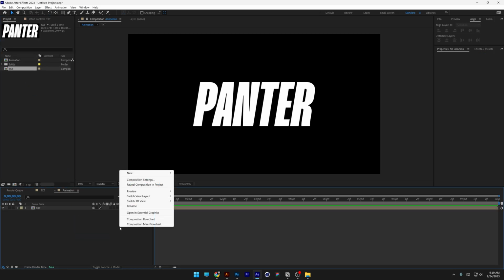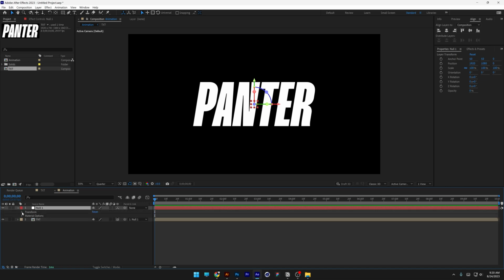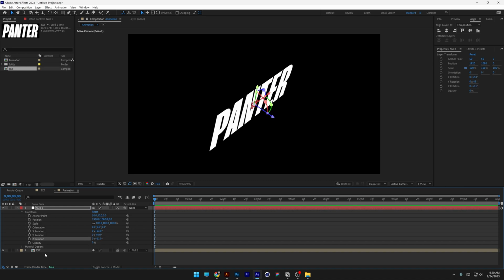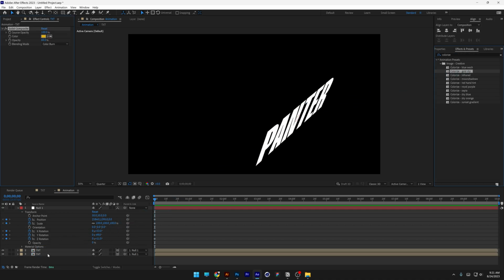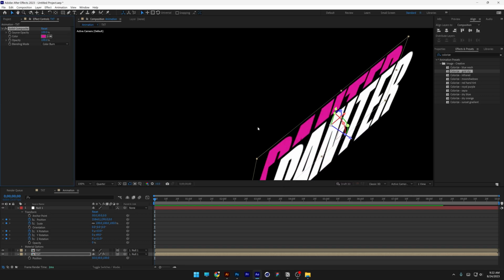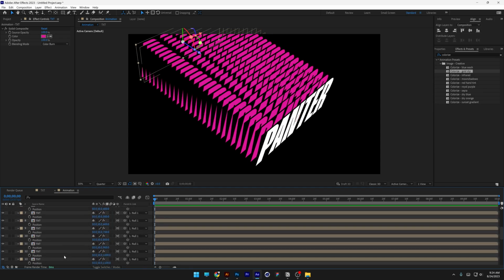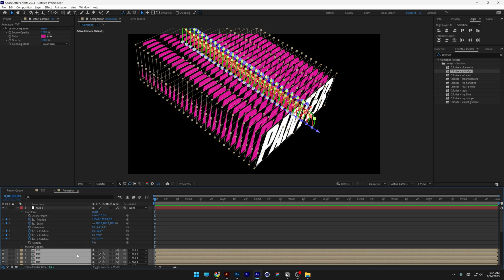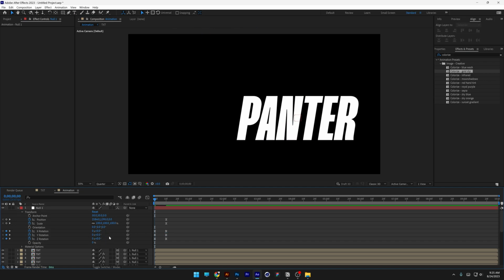How to Stack Text in After Effects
Here is a 3D blend approach on stacking text and of course this is done manually with no plugins. This approach creates a really nice text effect in 3D you can make awesome animations on it, this one is a bit more random but the more you work on the animation the better it will look at the end.